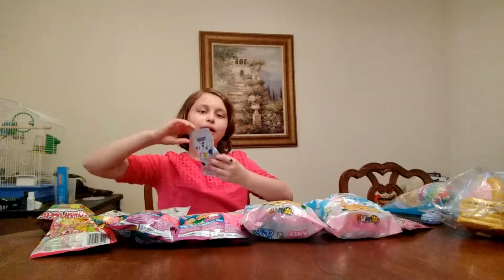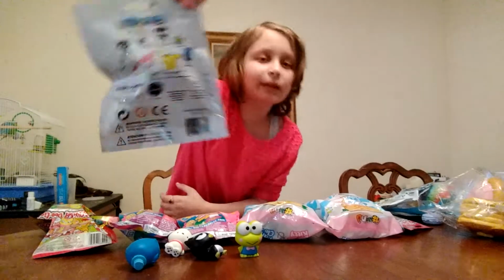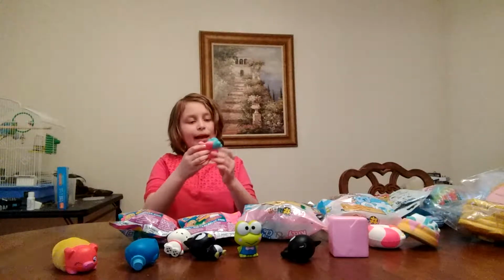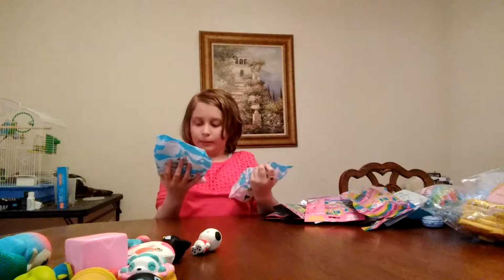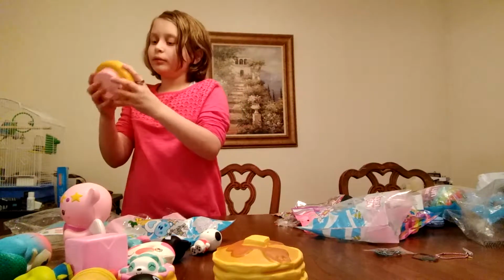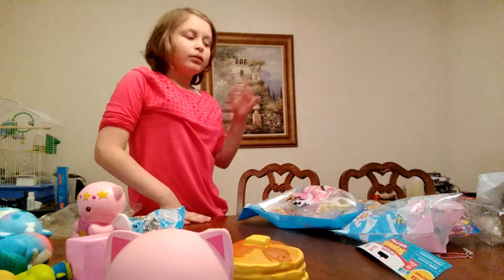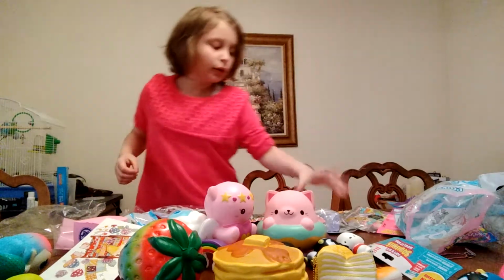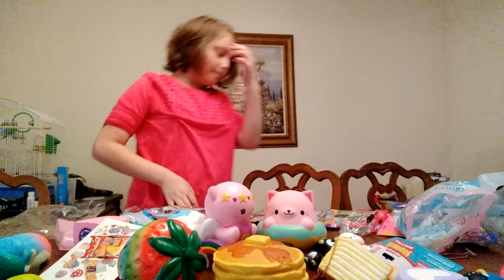March 3, 2018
Caitlin enjoying unbagging several types of squishies that I found at the mall!